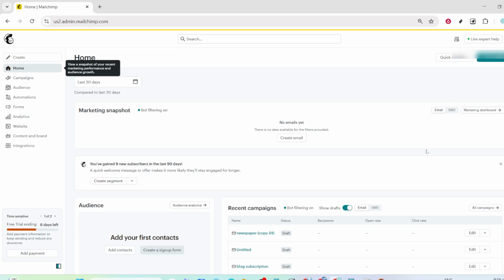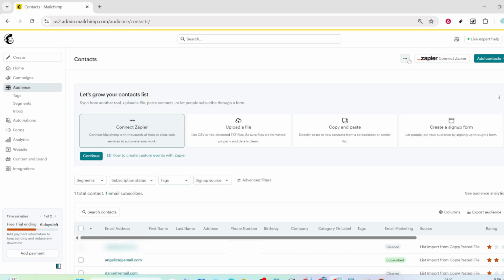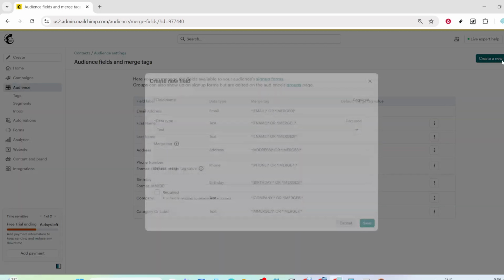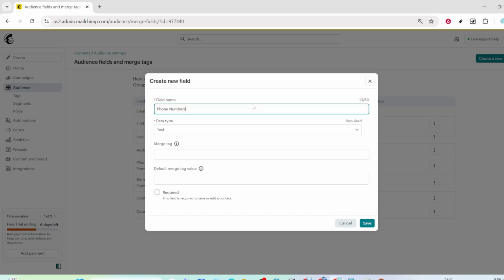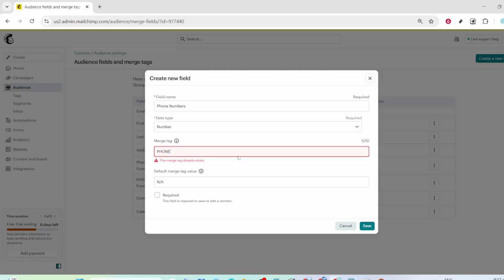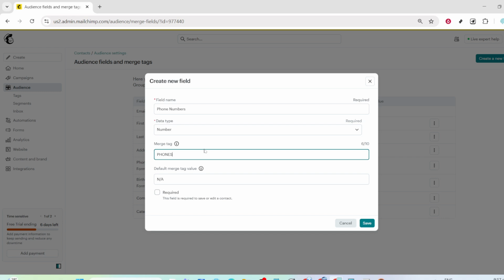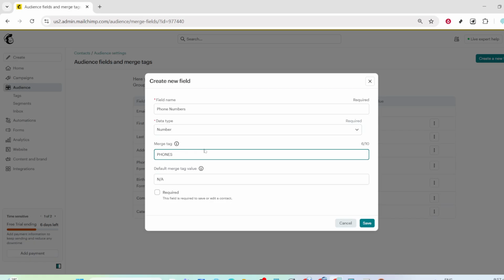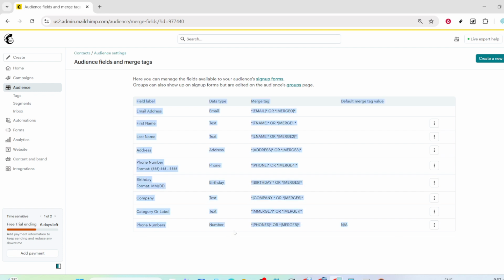How to Add Fields to Audience in Mailchimp (Tested)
In this video, we discuss how to add fields to audience in Mailchimp, including creating custom fields and merge tags. Learn to add a phone number field, set merge tags like PHONES, and configure default values for smarter email personalization. This tutorial covers creating new audience fields, selecting data types, and using merge tags for dynamic content.

00:00 Introduction to Audience Fields
00:10 What Are Audience Fields and Merge Tags
00:25 Benefits of Personalization
00:58 Viewing the Control Panel
01:13 Setting Field Name and Data Type
01:36 Configuring Merge Tag and Default Value
02:07 Tips for Merge Tags and Defaults
02:26 Saving and Confirmation